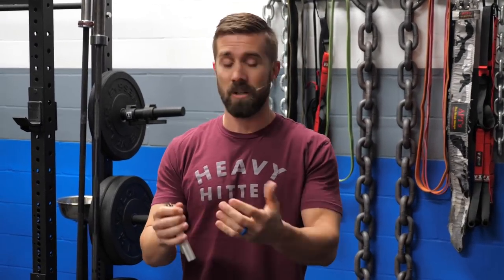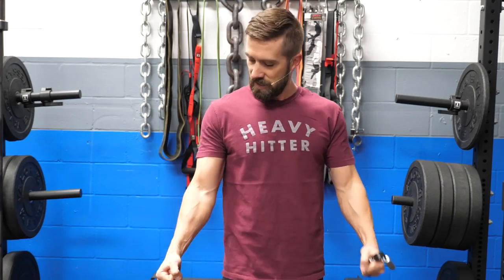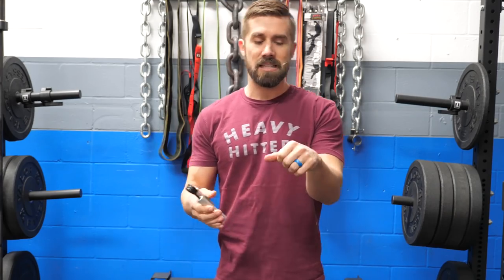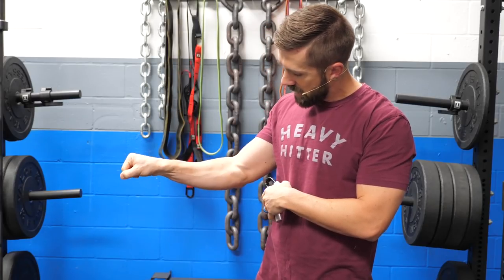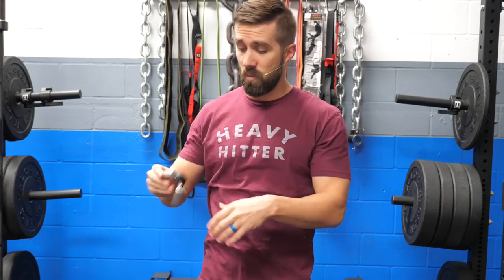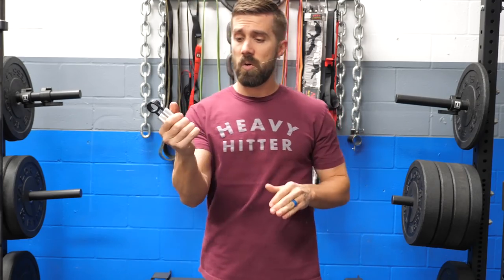13 BEST Grip Strength Exercises for Wrists & Forearms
FREE pdf - 7 Worst Testosterone Killers

Grip Strength is a very important and often forgotten part of training. That goes for MEN and for women too! Having strong wrists and forearms is essential to all compound lifting and it translates to healthy and balanced arms as we age.

Strength Coach Brian Klepacki, MS, CSCS shows you his TOP 13 exercises for strengthening those wrists and forearms. While a pair of high quality grippers is a good thing to use and have at your disposal, there are MANY other ways to hit the muscles of the forearm, wrist, hand and fingers.  Here they are!

13 BEST Grip Strength Exercises for Wrists & Forearms

-seated barbell wrist curl
-seated barbell reverse curl
-standing barbell wrist curl
-behind the back barbell wrist curl
-seated dumbbell wrist twist
-hammer wrist curls
-isometric ball squeeze
-isometric plate squeeze
-plate flip and catch
-resistance band wrist extension
-wrist roller
-farmer's carry
-cliffhanger

#1 Way to UNLOCK Your Tight Hip Flexors (helps grow glutes!)